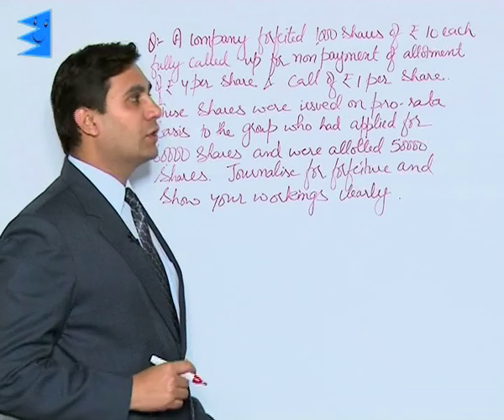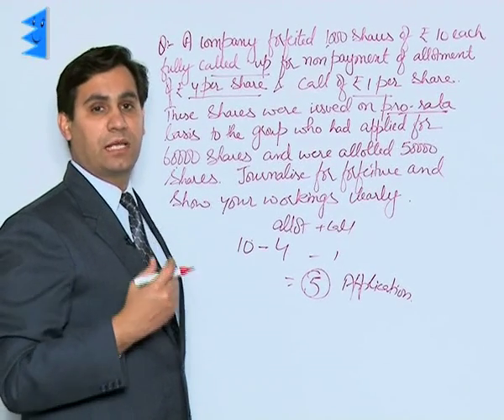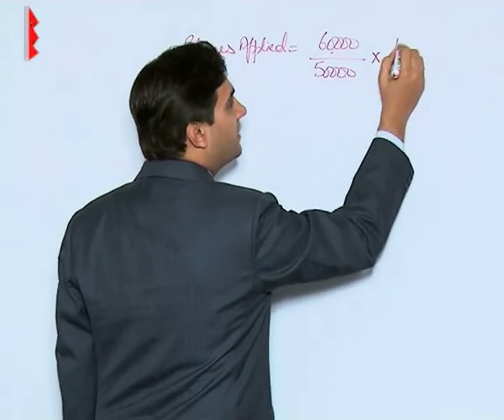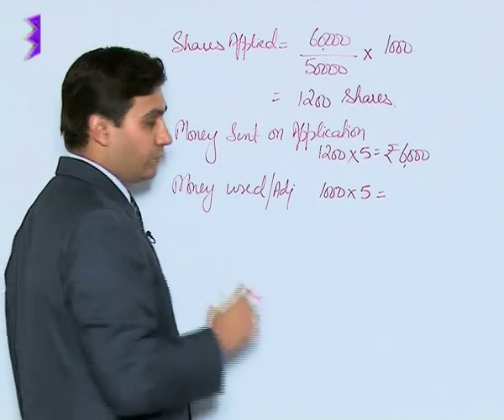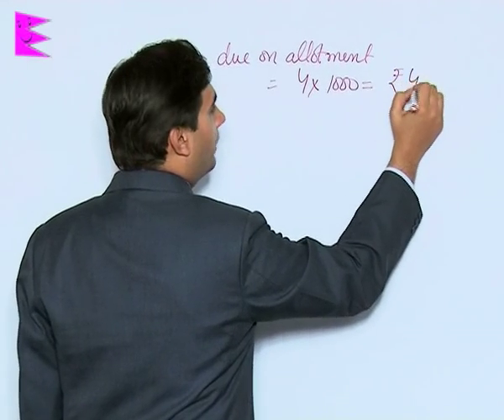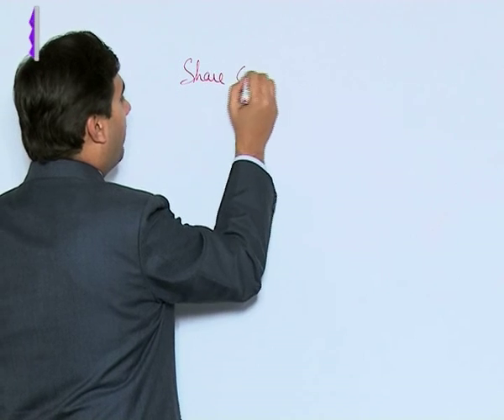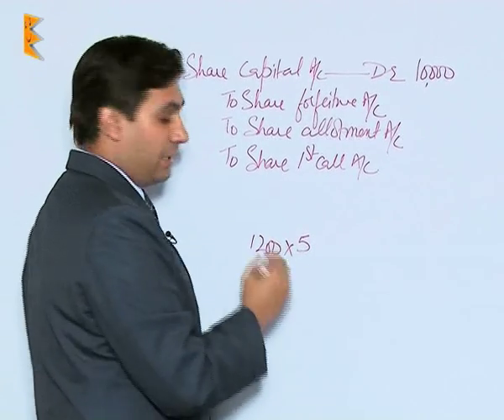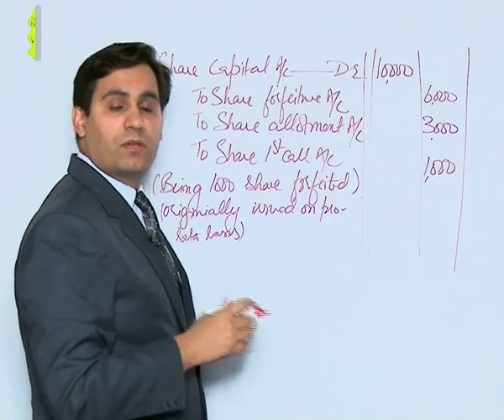CBSE Class 12 Accounts Accounting of Share Capital Illustration-VI |Extraminds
Chapter: Accounting of Share Capital
Topic: Illustration-VI
Extraminds